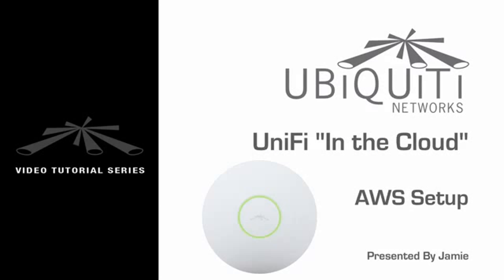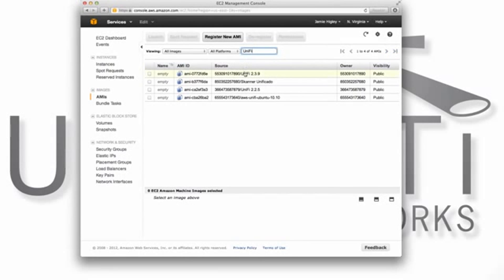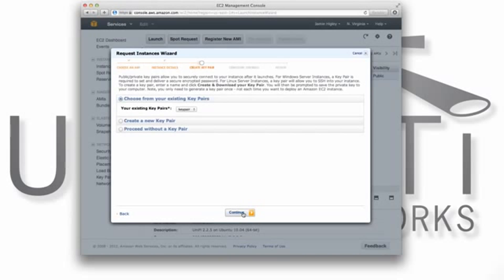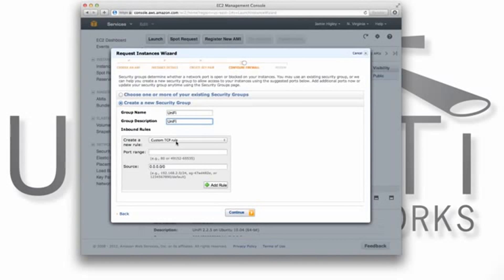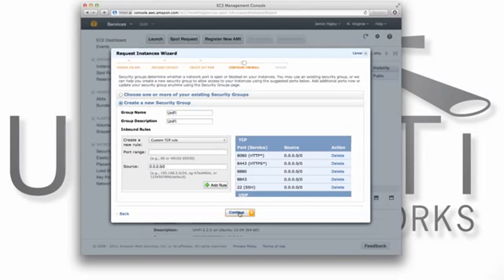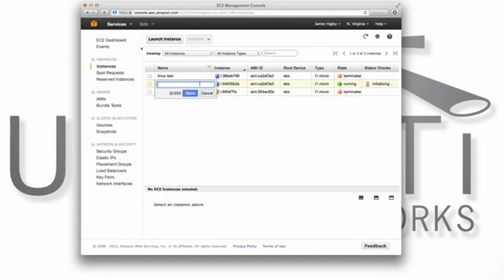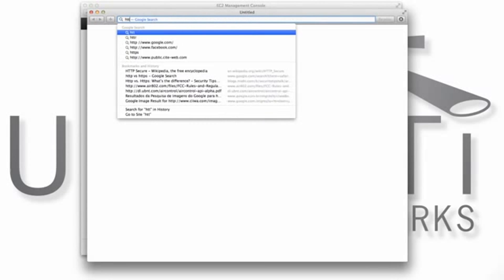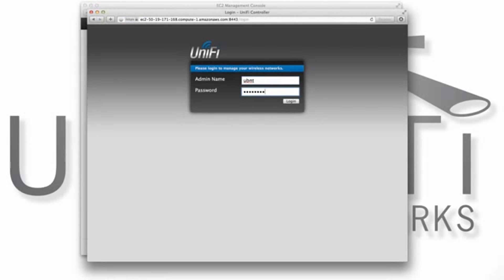Ubiquiti UniFi: How to set up Controller via AWS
An overview video of how to set up a UniFi controller in the Cloud after registering for Amazon Web Services.

Keep up-to-date!